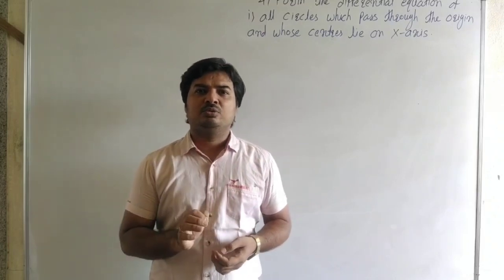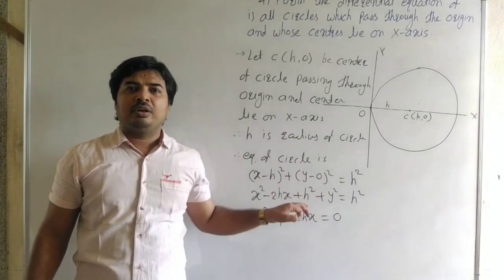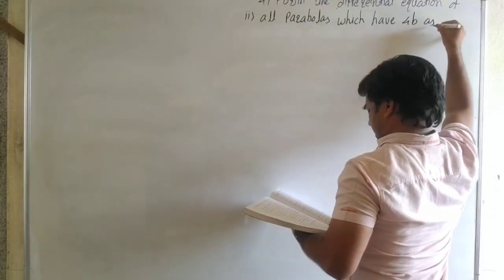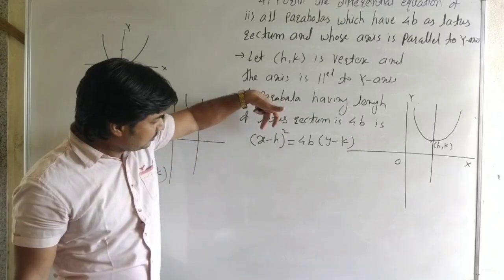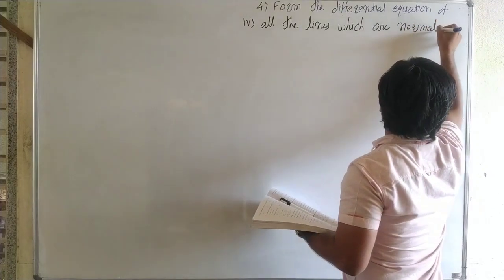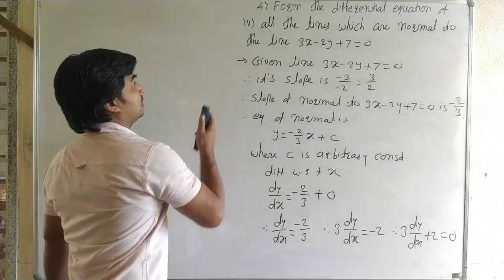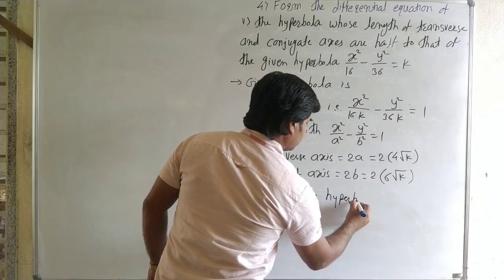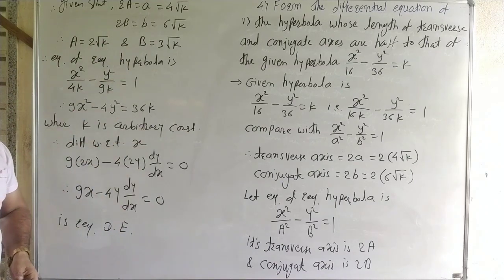Lec23 DE Differential Equation : Miscellaneous Exercise 6 Ex.II-4 : Formation of Differential Eq.